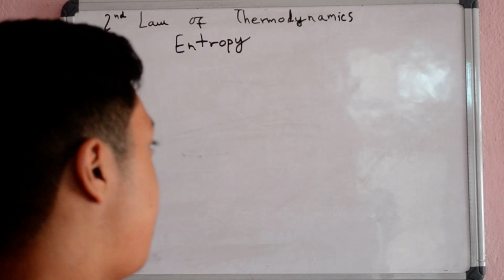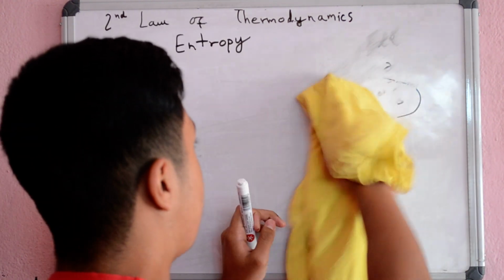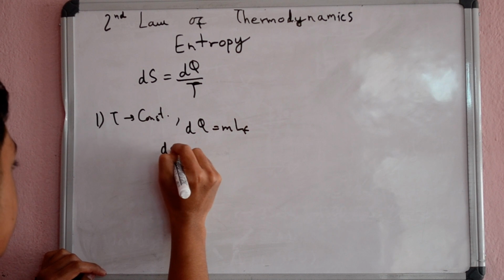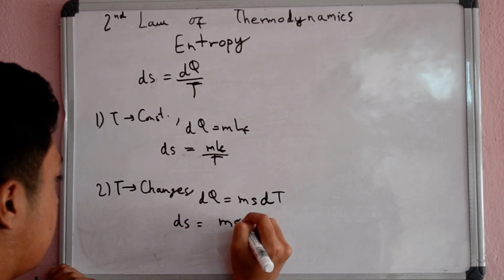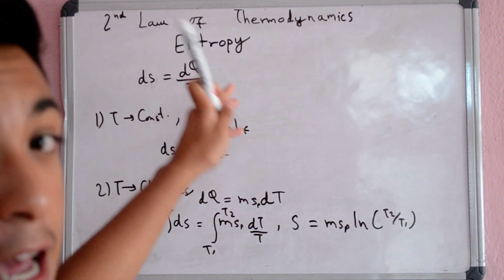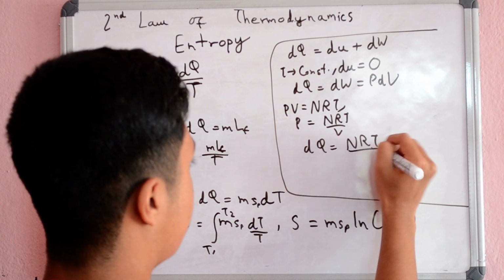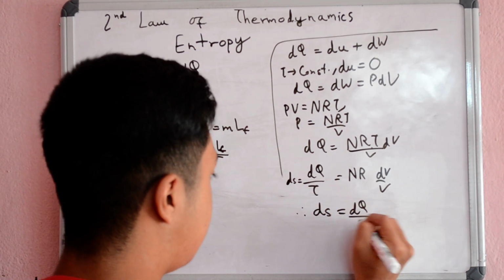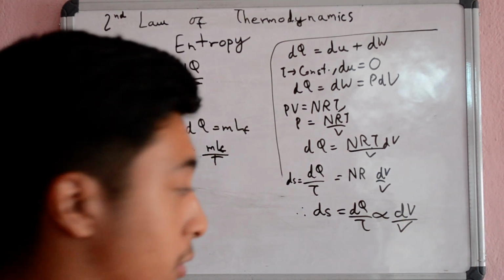2nd Law of Thermodynamics: Entropy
I hope this video helped you learn about Entropy.